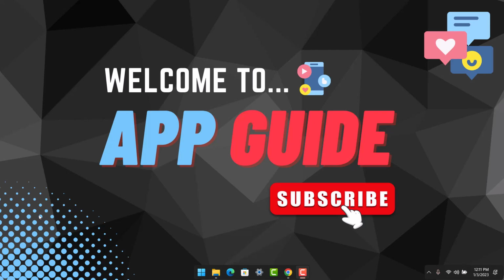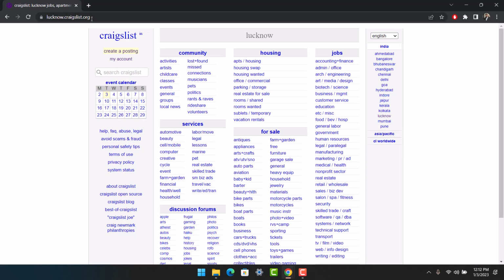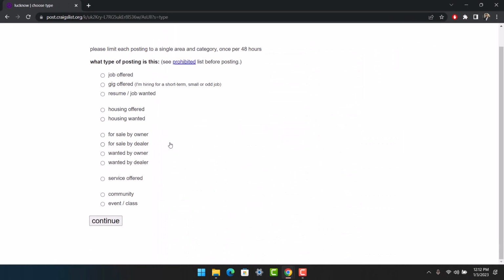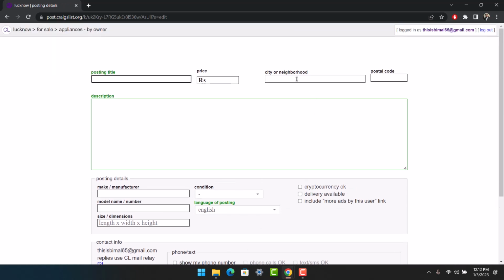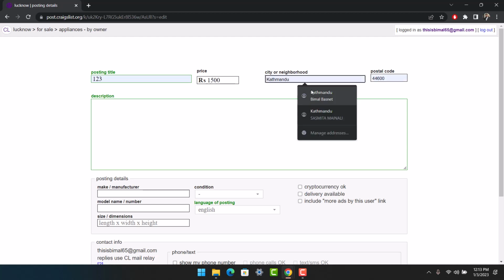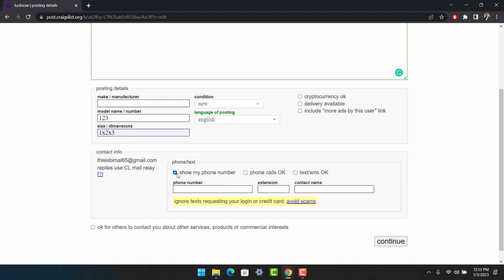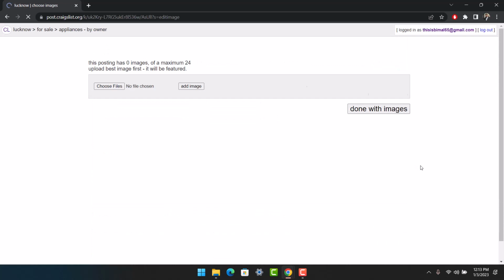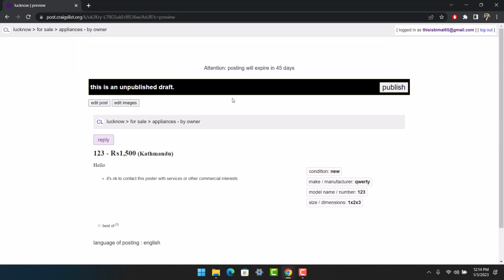How Do You Post to Craigslist !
This video guides you through an easy step-by-step process to post to Craigslist. So make sure to watch this video till the end.

~ Chapters:
0:00 Introduction
0:12 Browser Link
0:40 How Do You Post to Craigslist
1:09 Description & Details
2:07 Add Images & Confirm
2:36 Conclusion